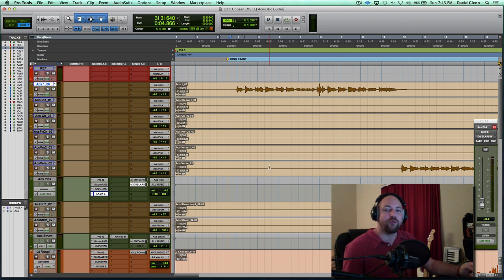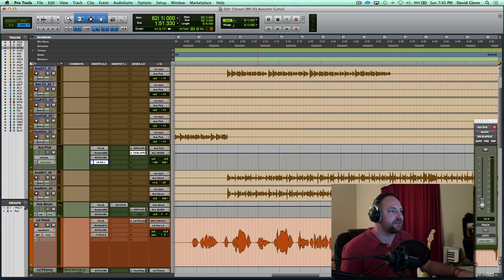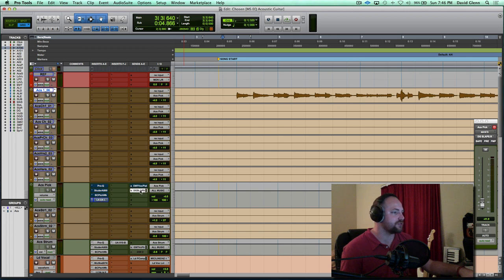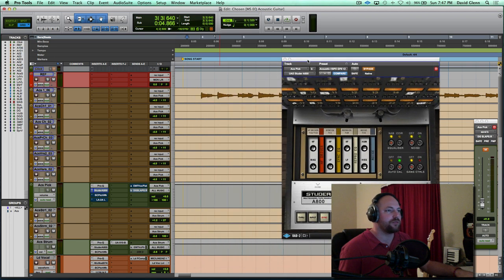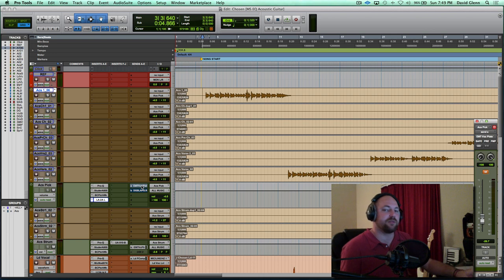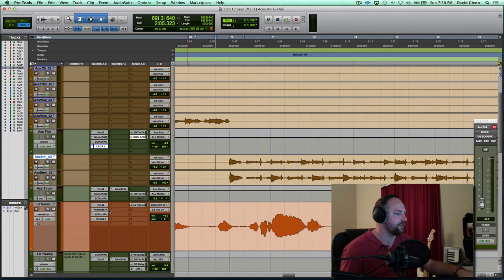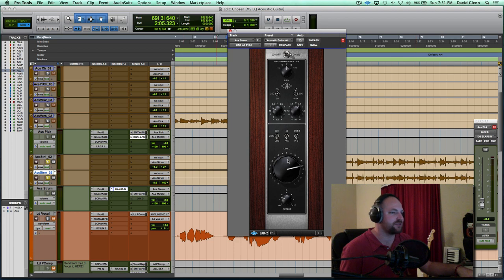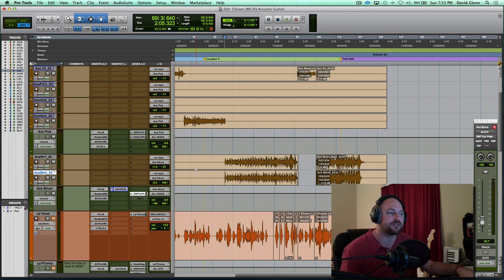How to Mix Acoustic Music — Part 1: Acoustic Guitar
The first in a four-part series about mixing acoustic singer-songwriter music. In the first video, we'll take a look at how to mix an acoustic guitar.

Song is 'Chosen' by Jeris Haulbrook

Software/Plugins:
- Avid Pro Tools
- FabFilter Pro-Q
- Waves CLA Guitars
- Blue Cat's PatchWork
- UAD LA-2A
- UAD UA 610 Tube Preamp & EQ Plug-In Collection
- UAD Studer A800 Multichannel Tape Recorder

Transcript:

Hey guys, David Glenn of davidglennrecording.com and theproaudiofiles.com. Today we're going to kick off a brand new four part series on how to mix an acoustic, singer-songwriter track.

This song as got an acoustic guitar that's picked, an acoustic guitar that's strummed and a lead vocal.

The song is called "Chosen". It's by one of my best friends, Jaris Cole. We're in the process of recording his debut EP right now. And I kind of pulled these in from the radio version we're working on so we can have some acoustics and a vocal.

We're going to cover the acoustic. Video 2 I'm covering the lead vocal. Video 3, I'm showing you the EQ technique. Mid-side technique for sweetening up the acoustic. And then in the 4th video we'll go over the stereo bus, and how I'm treating that with multiple plug-ins.

You'll notice I've got the lead vocal just kind of sitting at the forefront. And then I just wanted the acoustics to support the lead vocal. To give some music, and to be foundational.

This acoustic is pulled this from a Pro Tools session for the radio version, but I've got multiple acoustic parts. These are all the picked parts, and we did it in sections for a reason, but those are going to an Oxford ACS pick. And that goes to my all music.

All these acoustics parts are routed through here. And the strumming part I handled differently. I treated it with different EQ and compression and that kind of stuff. So, let's hear the picked acoustic. Let's actually bypass everything.

We track this with a 414 on an older Martin. I can't remember the model, but stuck that in the, in the booth and tracked it. Let's see through the UAD Apollo, and no plug-ins to tape. So, this is dry.

It's dry. Just the mic. Maybe 5 or 6 inches off the guitar. I like to aim for that sweet spot just above the sound hole where you don't get so much of the boomyness. If this were an acoustic guitar it would be the section right up in here. Kind of aim the mic right there.

Maybe show you guys a picture of that, but the sound, one more time so we can A/B it.

First step was to remove some of the low mid, some of the mud, and to make sure I didn't get any of the rumble or anything. You can see right there I'm pulling out a little bit, actually quite a bit. 9 dB at 163, 400. And what I did is I would just sweep through. If you guys aren't familiar with the FabFilter Pro-Q EQ let me show you what this can do.

I can zone in on the frequencies that I want to remove. I've done that with low mids. Then let's play quickly the Studer, love the UAD stuff. And the Studer is beautiful. We've got the acoustic preset. Looks like I just turned off the noise, and dialed in the input.

It's more of a character thing. And it just feels good to run it through tape. So moving on to the Chris Lord Alge acoustic. The CLA acoustic plug-in.

This is going to be quite a bit of a volume difference here, but this brightens it up and gives it some clarity.

You can already tell it's much clearer. I lost a little bit of the bottom end in that so I used LA-2 to kind of add some oomph back it. Let's before and after that.I'm liking the vibe on the picked acoustic guitar. Uh, you'll see I've run that through the UAD EMT plate. Just puts that in a space. Then I put the vocal in the same exact space.

It just gives it a sense of space. That's the picked acoustic guitar. I'll show you real quick the strummed acoustic guitar. I wanted to mix that differently.

Nice and clear. And for those of you guys using too many plug-ins let me show you a quick little tip. I'll sometimes take the aux tracks or the tracks themselves and scoop them up like this. If you click and drag to try and limit my view of all the inserts.

We've got the the low mids coming down. The Studer once again with the acoustic guitar. Looks like we did not go with an LA-2.

I used the new Universal Audio 610B. Love the tone of that. In the track with the vocal I liked what that was doing. I actually added that on the back end. And then you can see similarly we're routing this strummed acoustic to the EMT vocal plate again. Let's here that without it.

I didn't want to overdo the room sound on this for demo sake. Just to keep it somewhat dry, but still give it a feel and that's video one. There's the acoustic guitar.